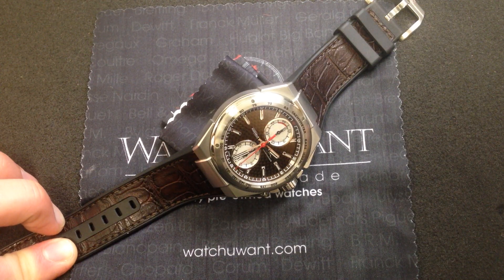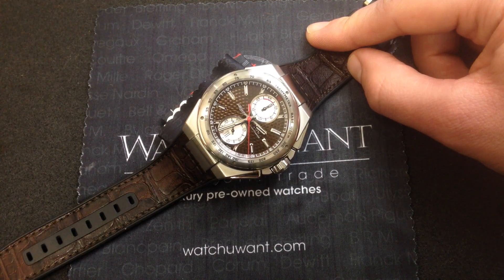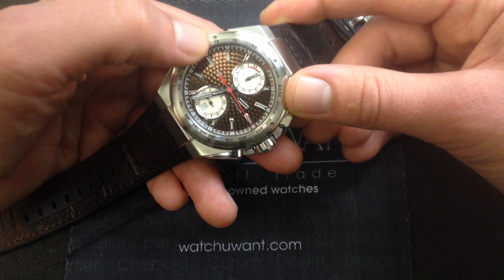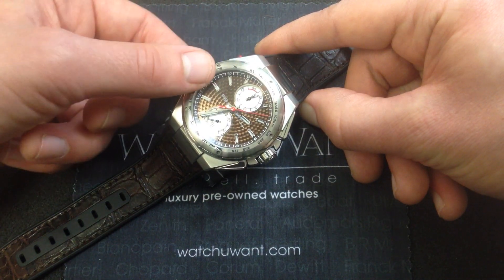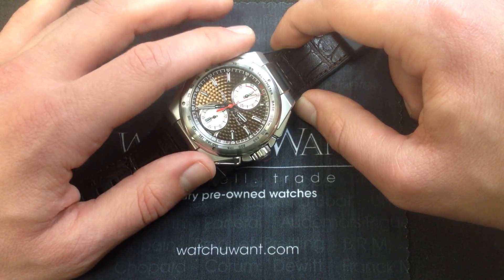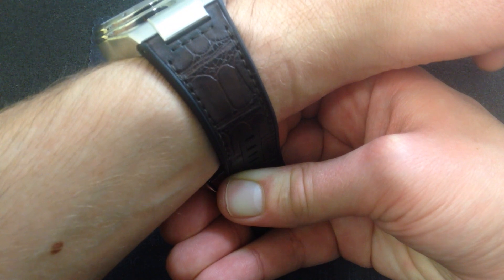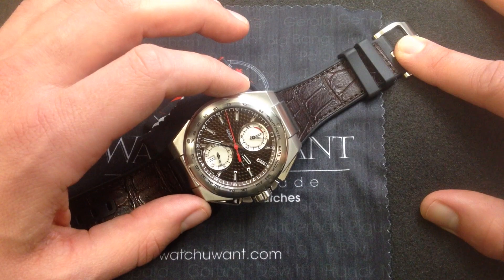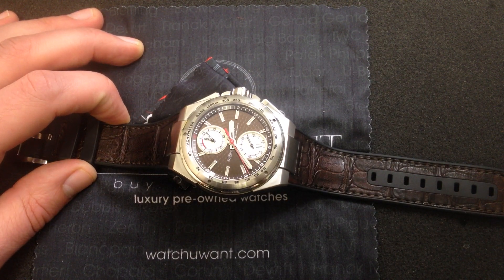IWC Ingenieur Chronograph Silberpfeil 3785-11 Luxury Watch Review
In 2013, watchmaker IWC of Schaffhausen and the legendary Mercedes-Benz AMG F1 team agreed to a partnership that created this IWC Ingenieur Chronograph Silberpfeil limited edition. In 2014, Mercedes-Benz driver Lewis Hamilton took IWC and AMG to the Formula One world title.

The Ingenieur Chronograph Silberpfeil ("Silver Arrow") celebrates the past and present of one of motorsports' most dominant factory teams. With over 1,000 victories between 1936 and 1939, the pre-war Mercedes-Benz grand prix cars live in legend. Today, the tradition continues with Lewis Hamilton, teammate Nico Rosberg, and the team's IWC Ingenieur Chronographs.

This Silberpfeil limited edition is a special run of only 1,000 units. Its standout feature is an exquisite machine-turned dial with chocolate-bronze pvd treatment. The dial reads like a delicately perlaged movement baseplate, but the huge expanse of revealed metal and turned metallic grain creates an explosive light show that no "display case back" can rival.

Contrasting sub-dials and red highlights compound the dramatic effect.

The Ingenieur Chronograph Silberpfeil backs its stunning dial with a complementary strap that features brown alligator leather stitched within a black natural rubber base. It's supple on the wrist, wonderfully durable, and the junction of the strap with the case is seamless; there's no unsightly gap to mar the smooth transition.

Inside the case, and IWC in-house caliber 89361 chronograph keeps outstanding time of the events on track. An outstanding 68-hour power reserve is fed by an automatic winding system based on IWC's famous Pellaton winding system. The chronograph starts and stops with the crisp engagement and smooth motion befitting IWC's grand engineering tradition.

On the case back, IWC and AMG show their hand; a vintage Mercedes-Benz grand prix car is engraved with a commemorative inscription.

This IWC Ingenieur Chronograph Silberpfeil 3785-11 is available from thewatchbox.com in outstanding condition with full IWC factory boxes. Video and content by Tim Mosso.